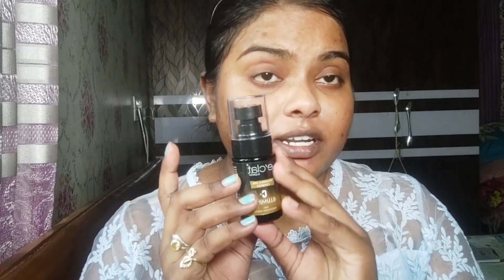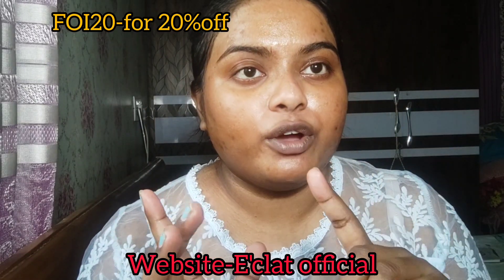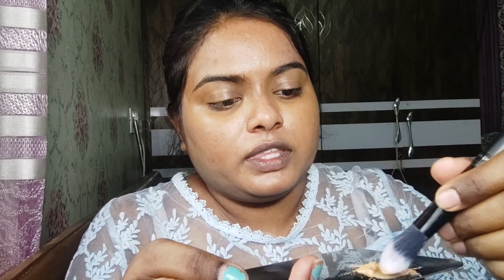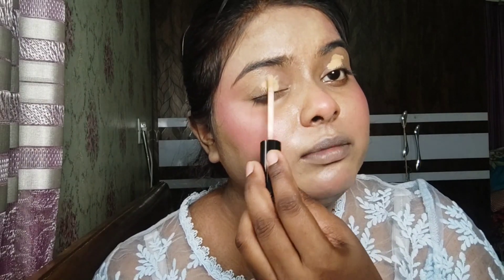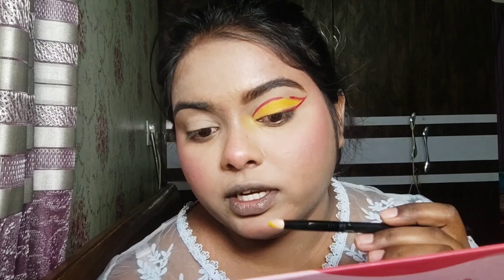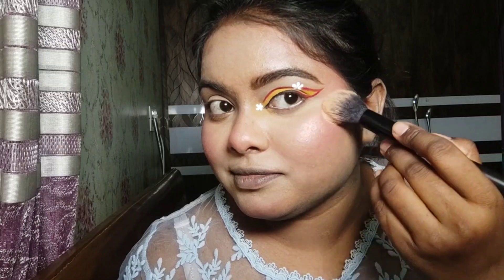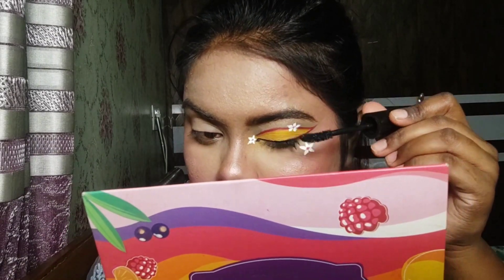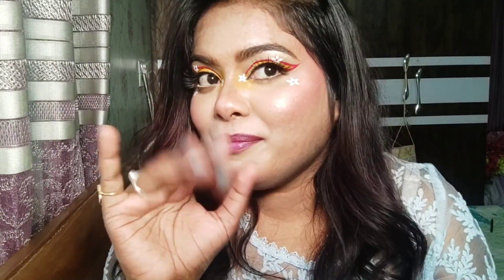Summer Graphic Makeup |Summer 🌸Blossoms Makover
Summer Vibes